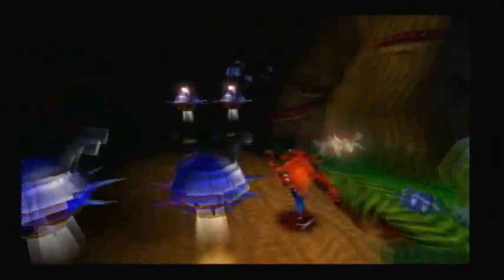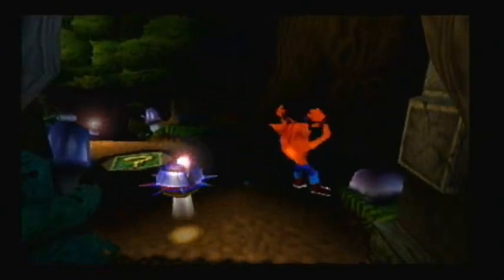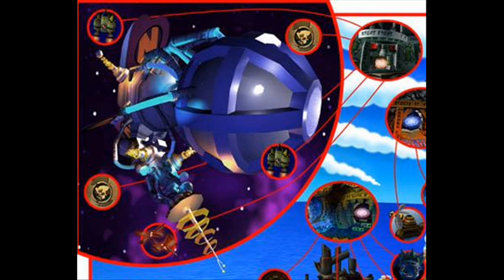Let's Play Crash Bandicoot 2: Cortex Strikes Back - Part 11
We finally got all the Gems and Crystals but why does Cortex need them? Find out in part 11.
Progress:
Night Fight - Crystal and 2 Gems
Pack Attack - Crystal and Box Gem
Spaced Out - Crystal and 2 Gems